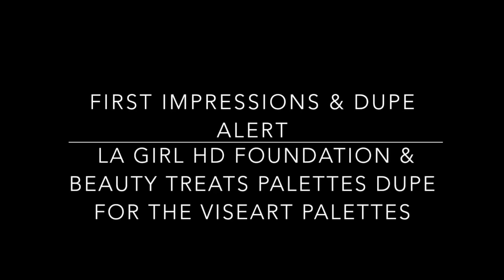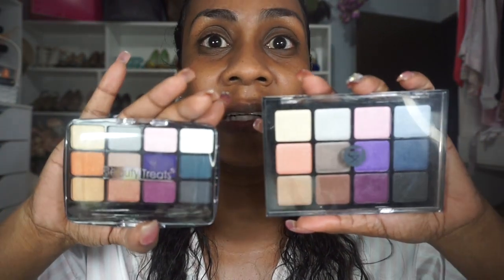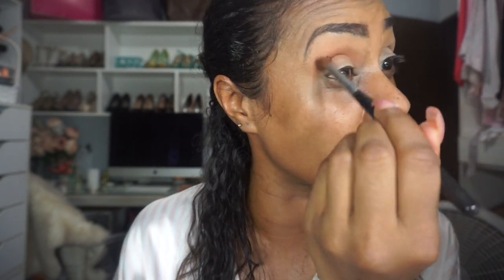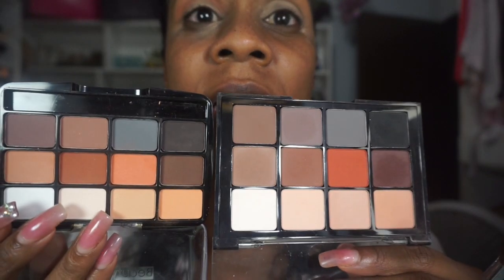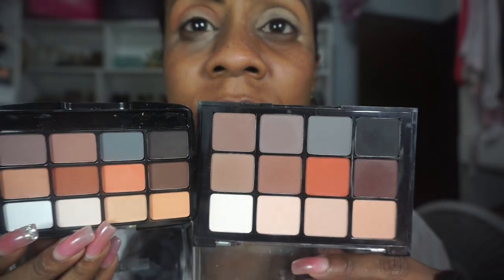First Impressions | La Girl | Dupe Alert | Beauty Treats vs Viseart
Hi Karlene here with another exciting video! A first impressions of the new La Girl Pro Cover HD High Definition Long wear illuminating Foundation which I got for $10 on Amazon and the Beauty Treats palettes which are a dupe for the viseart 12 color palettes. I picked up those from Amazon as well and I am pretty impressed with the results!

Ok review time!

So I wore the La Girl foundation today at work. Used a mattifying primer on the t-zone and powdered up to seize the day! A full 10 hours with this bad boy. The color match was scary at first because it was very orange but after applying concealer and bronzer, the color evened out. The coverage is medium but build able coverage. By lunch, it started to settle in my fine lines and my nose shone like Rudolph! By the end of the day, I was beaming like Scotty! Suffice to say, the foundation was fair. I give it a B- based on the coverage, color and wear.

PRODUCTS USED
La Girl Pro HD High Definition Smoothing Face Primer
La Girl Pro Primer HD High Definition Eyeshadow Primer in Nude
Colourpop Brow Pencil in Black'n'Brown
Viseart Neutral Mattes
Beauty Treats Neutral
L'Oreal Voluminous Smoldering Eye Pencil
Jordana Fabu Liner
L'Oreal Voluminous Superstar Mascara
Kat Von D Shade + Light Contour Palette
Jordana Retractable Lipliner in Cabernet
Smashbox Lipstick in Legendary
Milani Cosmetics Amore Matte Lip Creme in Devotion
La Girl Pro Coverage HD High Definition Foundation in Warm Caramel
Urban Decay Naked Concealer in Medium Dark Neutral
City Colors Matte Setting Spray